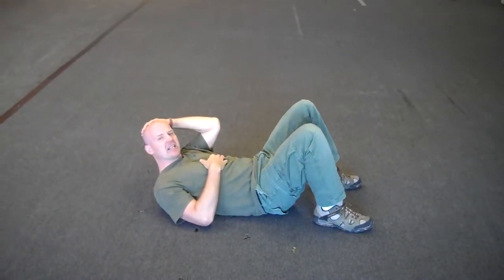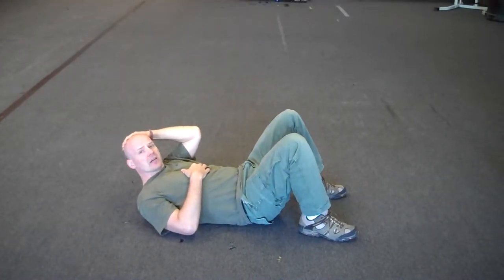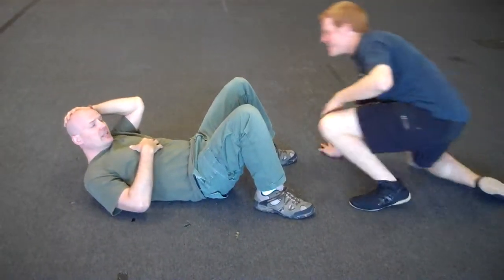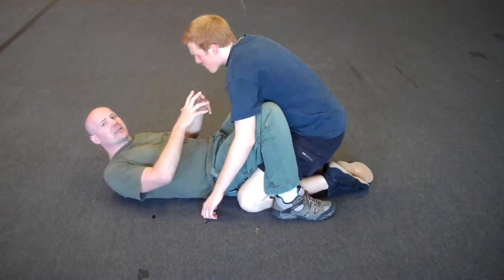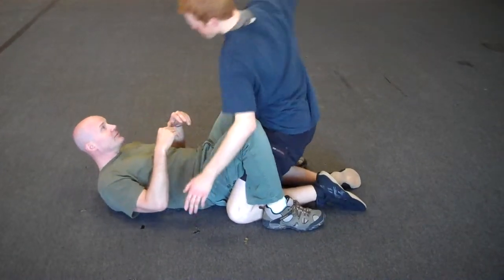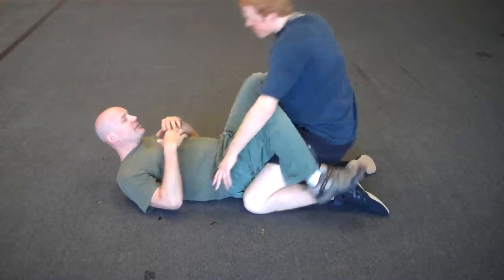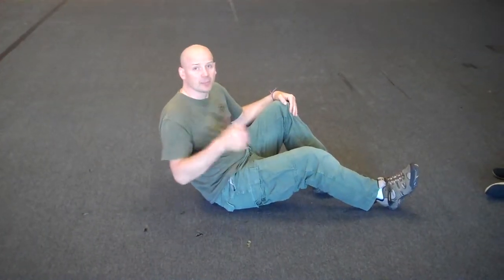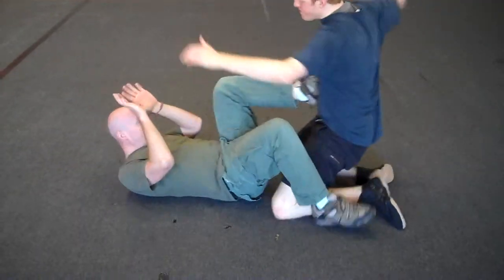Defending Being Punched from Guard Position